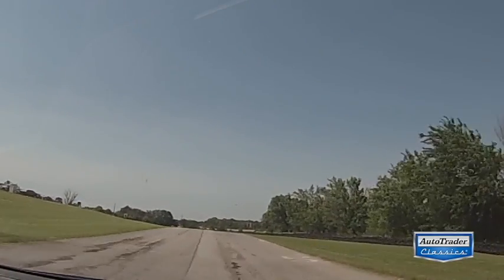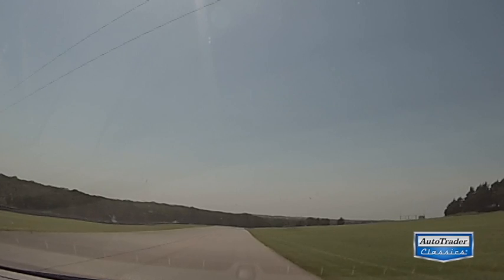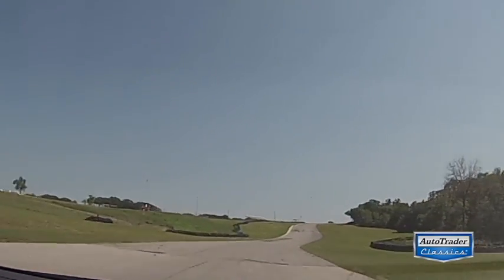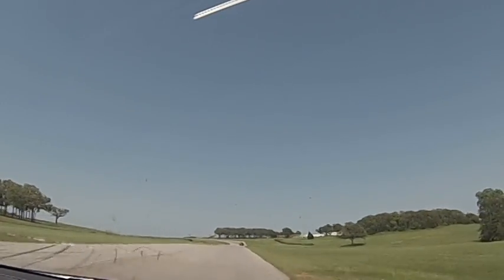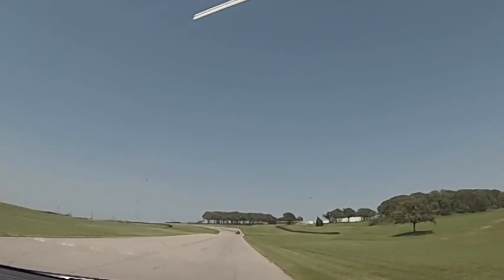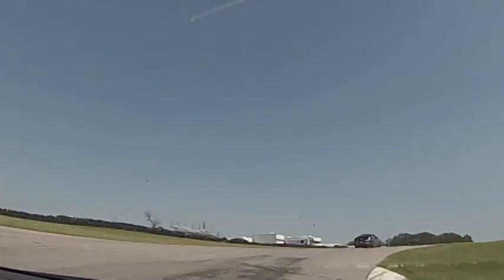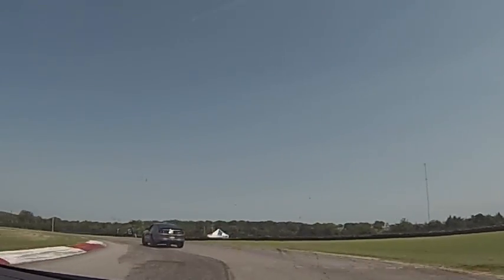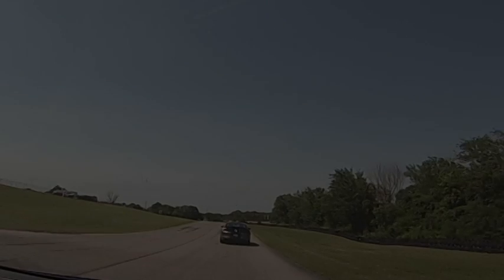2013 Focus ST Track Lap | AutoTrader Classics | 2013 Mid America Ford & Shelby Nationals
Editor Brian Medford takes a lap of Hallett Motor Racing Circuit in a bone stock 2013 Ford Focus ST. Unfortunately it was towards the end of the session and there was only enough time for a single lap.